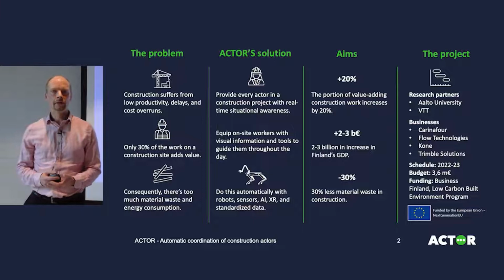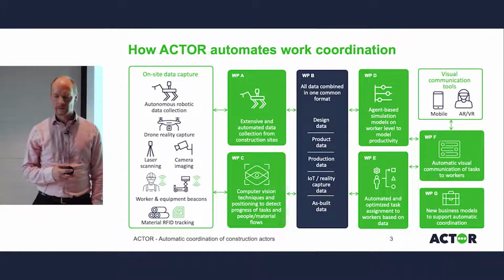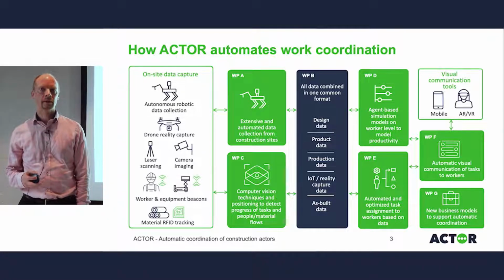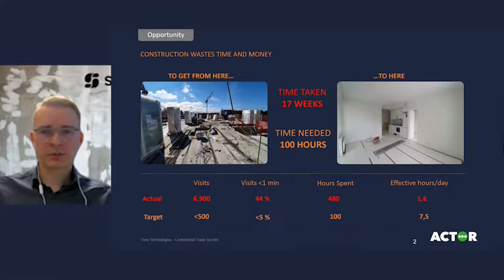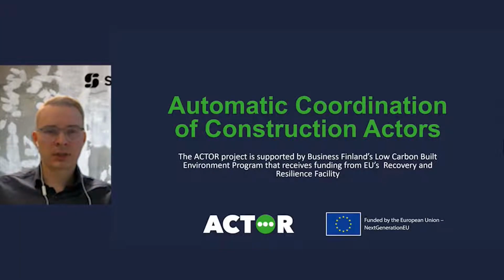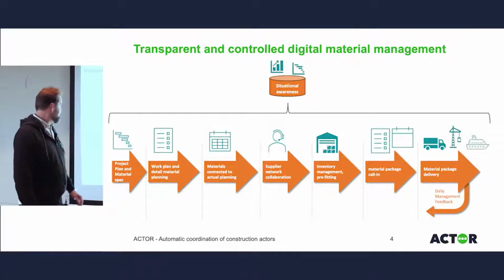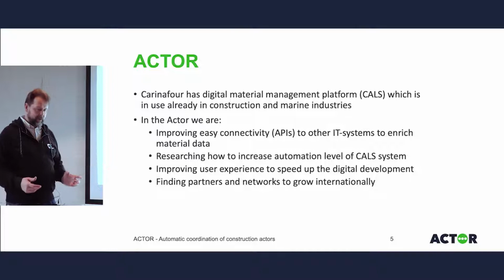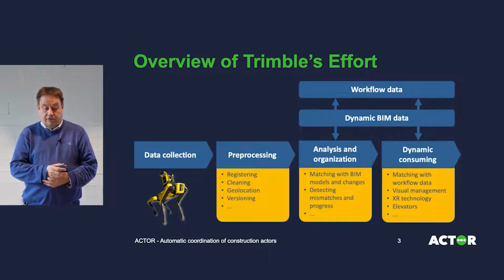ACTOR - Automate your construction project and reach a new level of productivity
The webinar introduces you to the ACTOR project, its goals, its R&D, and the expected results. You get insight and inspiration for construction business and software development.
AGENDA, One Hour
1 - Welcome, Aarni Heiskanen, AE Partners Oy
2 - Brief presentations from the ACTOR team
3:01 Olli Seppänen, Professor, Aalto University
8:20 Markku Kiviniemi, Senior Scientist, VTT
12:29 Tomi Pitkäranta, Flow Technologies
14:23 Ari Viitanen, President, Carinafour
17:47 Jukka Suomi, Digital Construction Manager, Trimble
3 - Panel discussion with the ACTOR team members
20:45 Panel